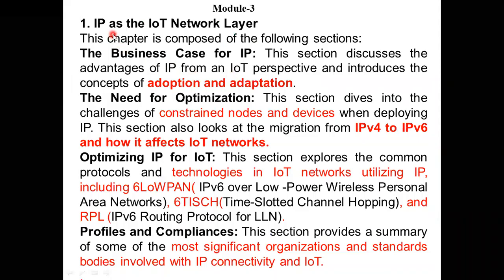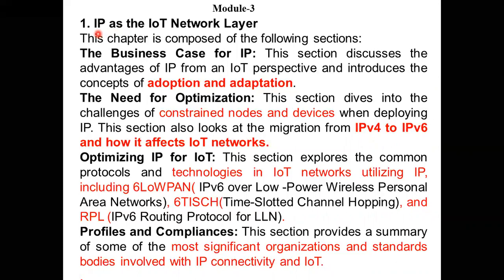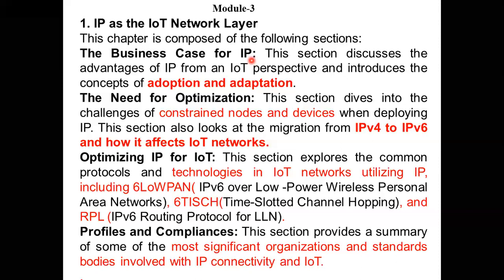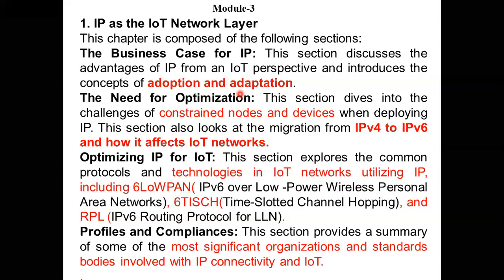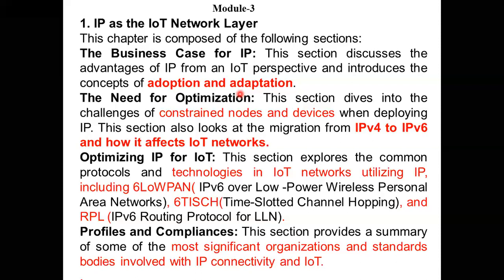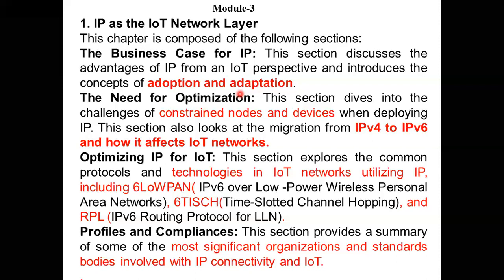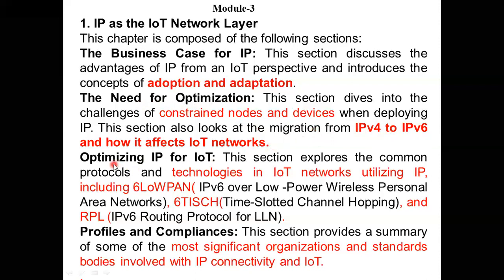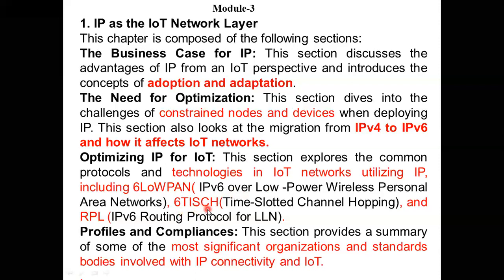Internet of Things- Module 3- Introduction